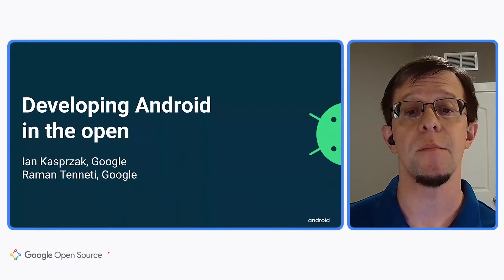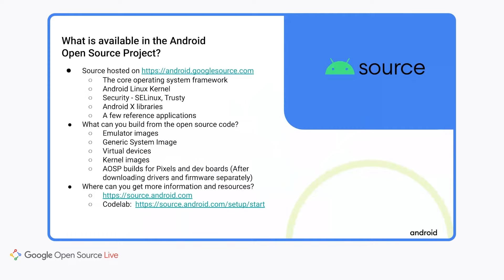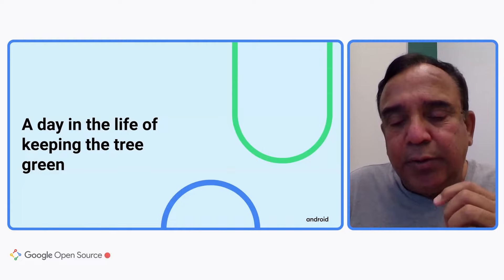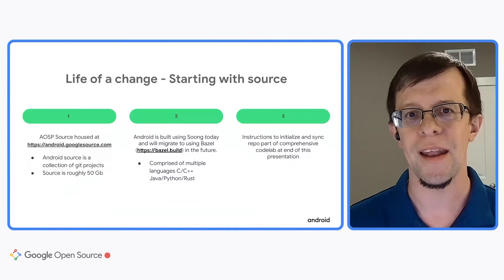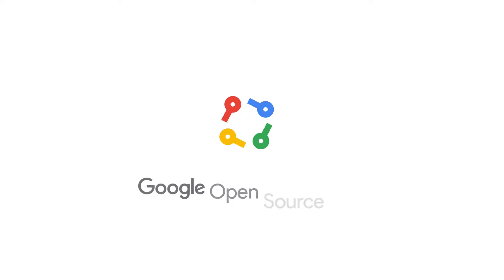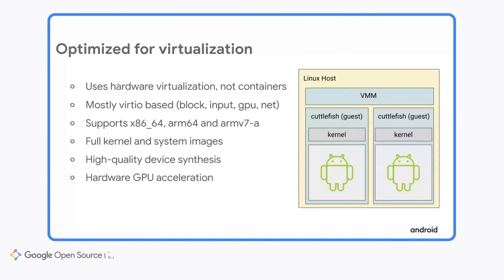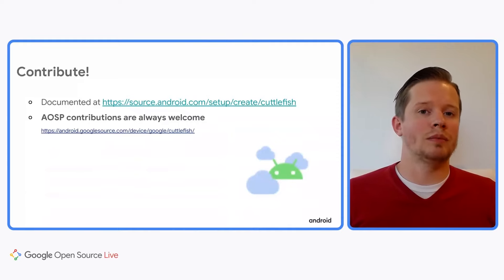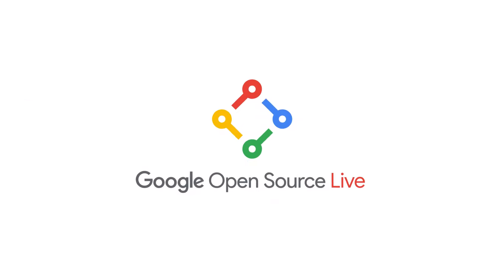Full Event | Android Day on Google Open Source Live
February’s Google Open Source Live event highlighted Bespoke Infrastructure - how to enable developer productivity in AOSP and featured multiple sessions presented by Android team members and the community. Learn about Infrastructure to ensure quality and velocity of AOSP, building and running Android from AOSP - Cloud Android, as well as better transparency, privacy, and security in AOSP.